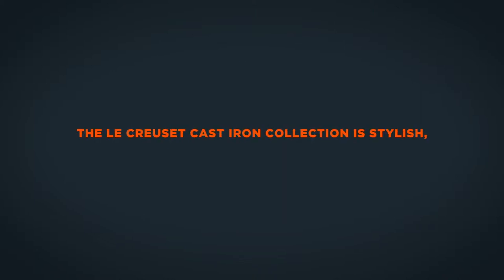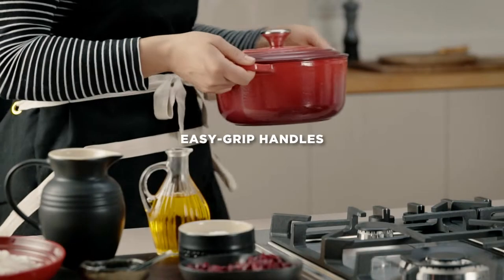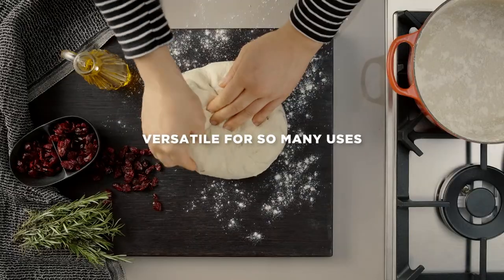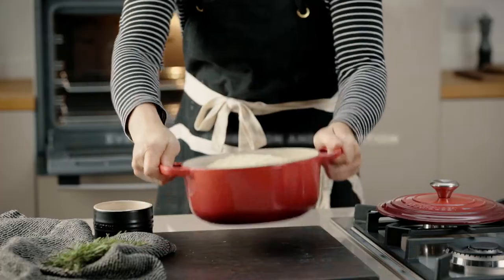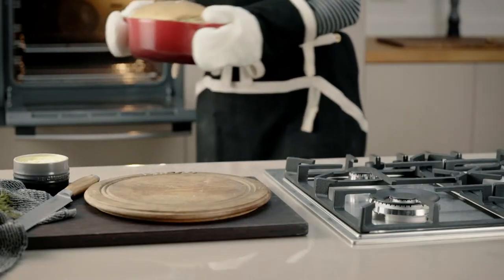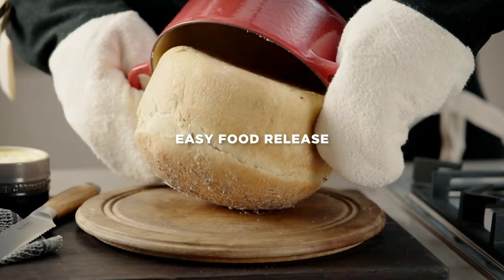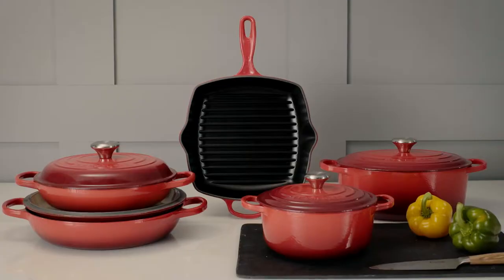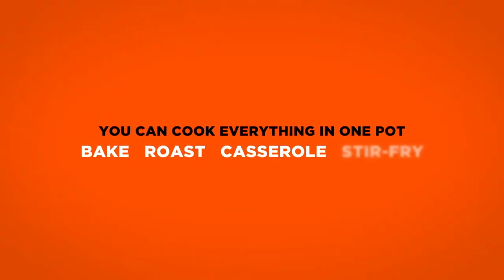Le Creuset Cast Iron Signature Round Casserole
The Le Creuset Cast Iron collection is stylish, durable and extremely versatile.

The Le Creuset Cast Iron Signature Round Casserole enhances the cooking process by evenly distributing heat and locking in the optimal amount of moisture. With ergonomic handles and advanced interior enamel that resists chipping and cleans easily, this kitchen classic blends the best of the past with the latest innovations in comfort and functionality.